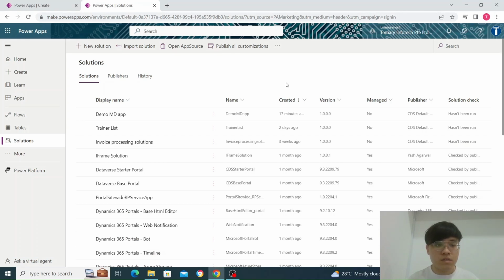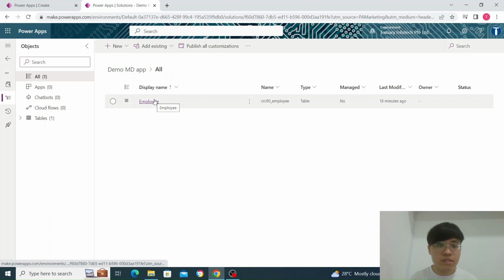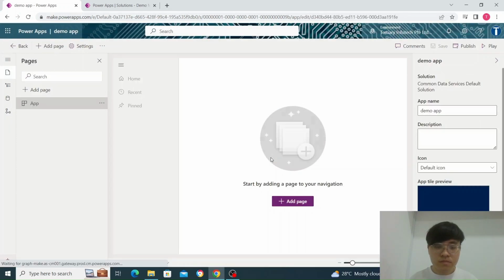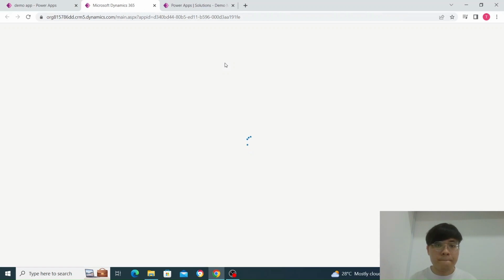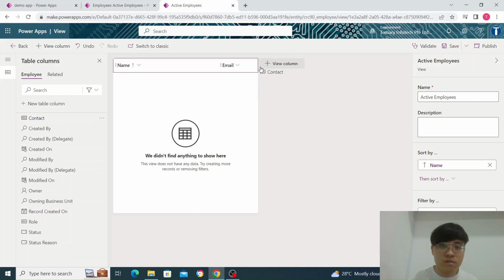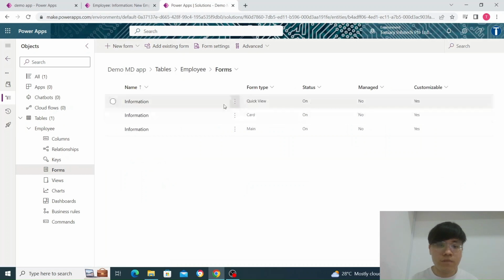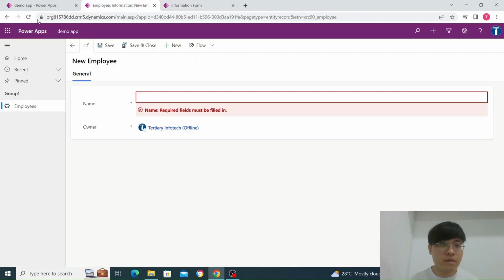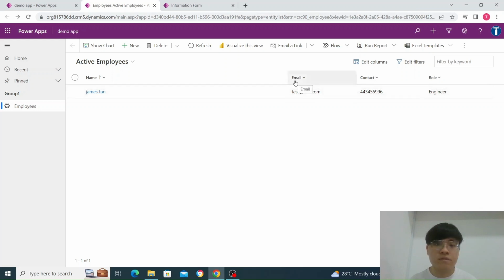Power App and Power Automate Lesson 7 - Create a Model-Drive App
This bitesize video tutorial will teach Power  App and Power Automate Lesson 7 - Create a Model-Drive App

1. NICF Applications Integration with Power Apps and Power Automate

1. Microsoft Power Automate Training